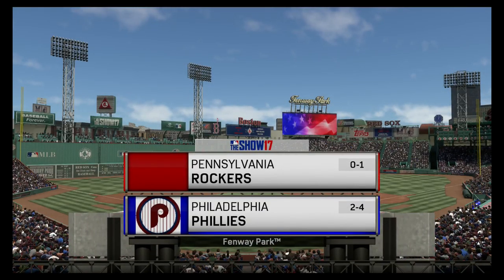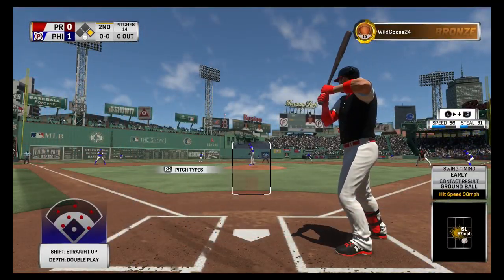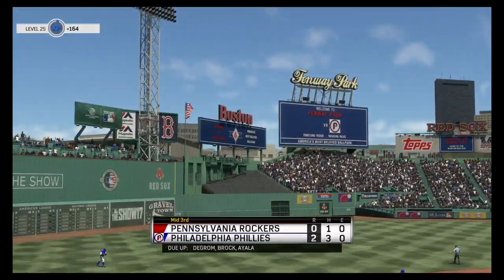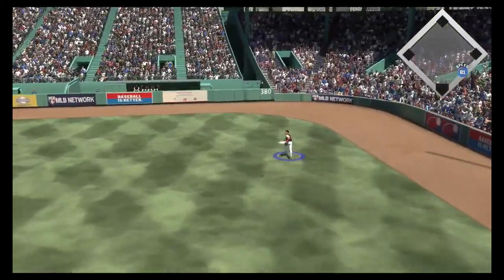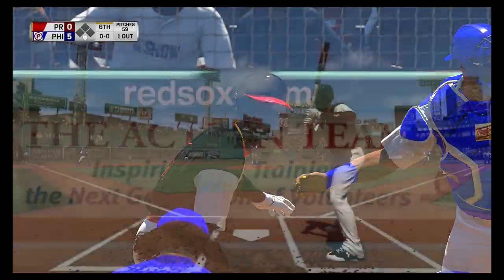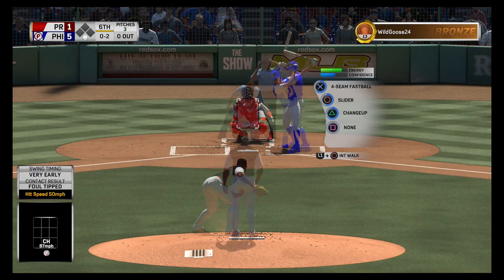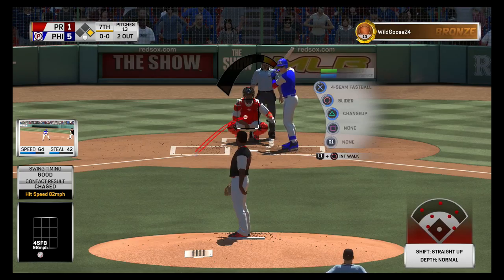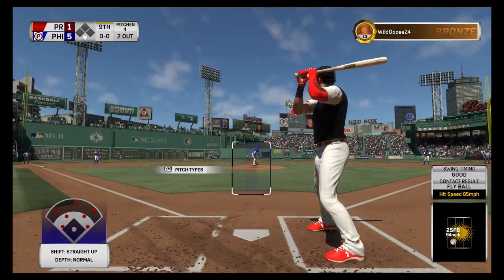MLB 17 The Show- Diamond Dynasty Game 12: Philled with Goosebumps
This is game 12 of my Diamond Dynasty in MLB 17 The Show with live commentary.